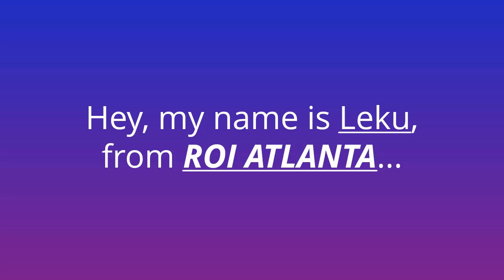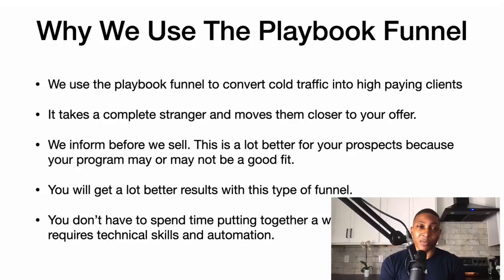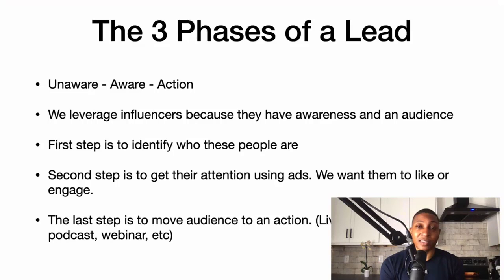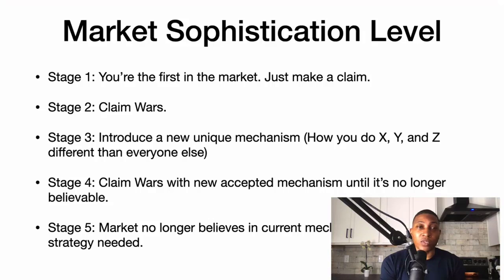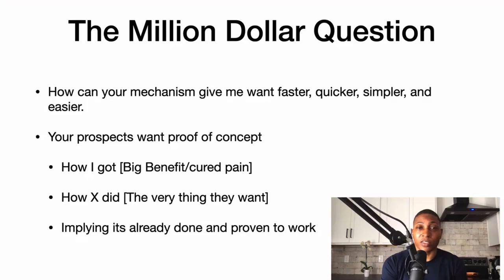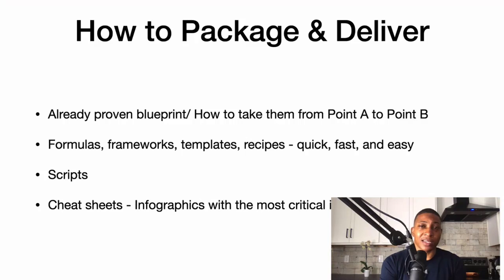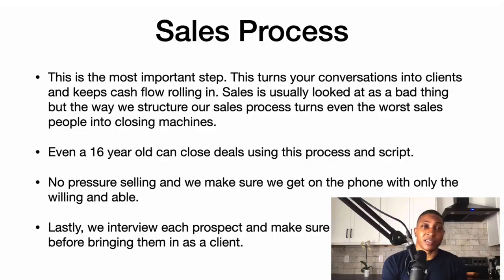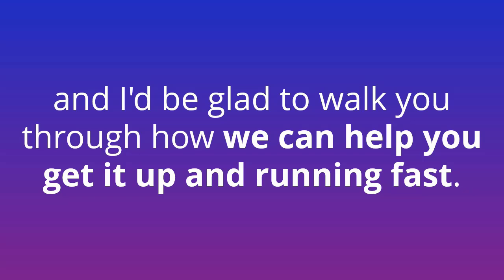top digital marketing agencies in atlanta | the best digital marketer in atlanta georgia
top digital marketing agencies in atlanta - the best digital marketer in atlanta

Is growing your Atlanta business online awkward for you?

Do you need your digital marketing fixed in a hurry?

Atlanta digital marketing problems aren't just annoying! They can cause a great deal of inconvenience and disruption to your entire business and personal life.

So when you need an Atlanta Digital Marketing Company, you need one who is not only trained to fix a variety of problems, you need one who can work quickly and won't charge you the MB Stadium.

At ROI Atlanta, our fully trained marketing team have been helping people with their digital marketing problems for more than 20 years combined.

So not only are they experienced enough to fix any issues quickly, our prices are great, and our work is fully guaranteed.

ROI Atlanta is one of the top digital marketing agencies in atlanta.

There's no need for your family to suffer the inconvenience of those annoying digital marketing problems in your business any longer.

Just imagine how much easier life will be for you and your family when you don't have the inconvenience of those annoying digital marketing issues.

ROI Atlanta marketing agency is proud to be a top 10 digital marketing agency for the last 2 years in a row.

The best digital marketer in atlanta can be found in the top digital marketing agency in Atlanta Georgia - ROI Atlanta